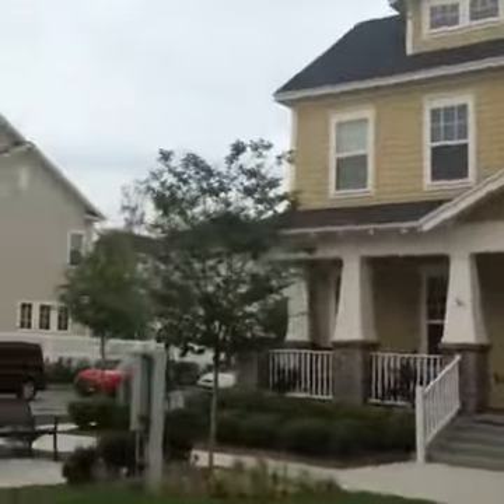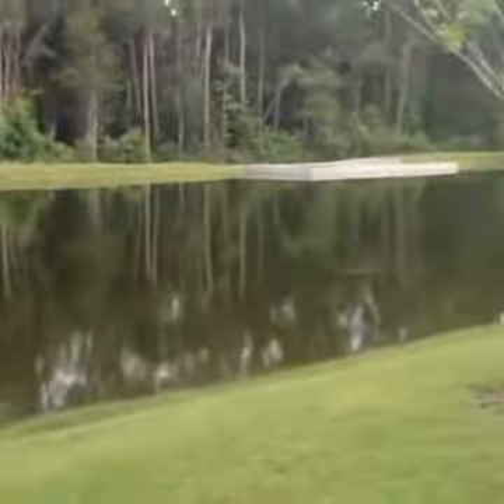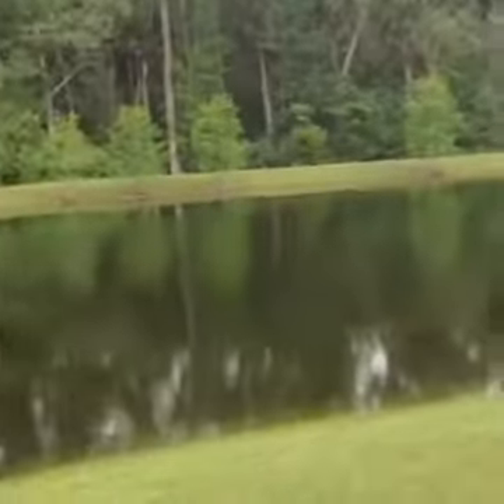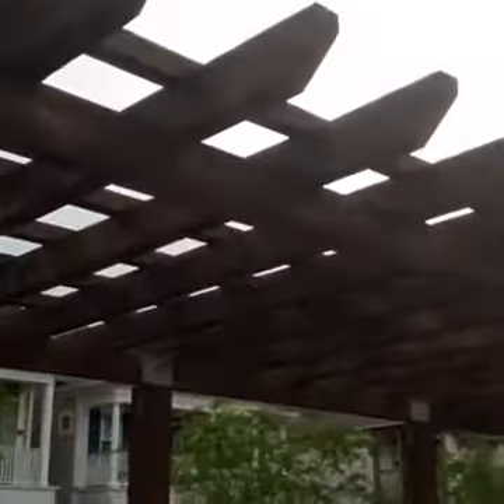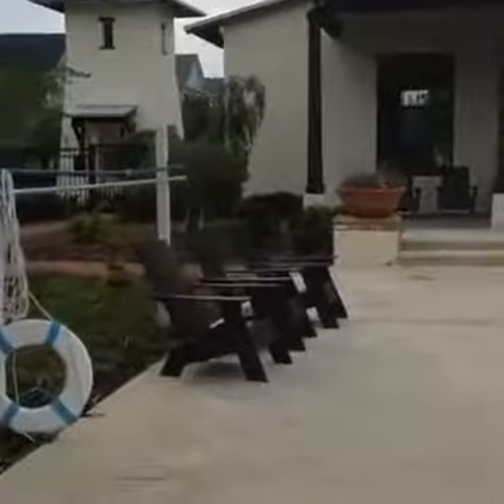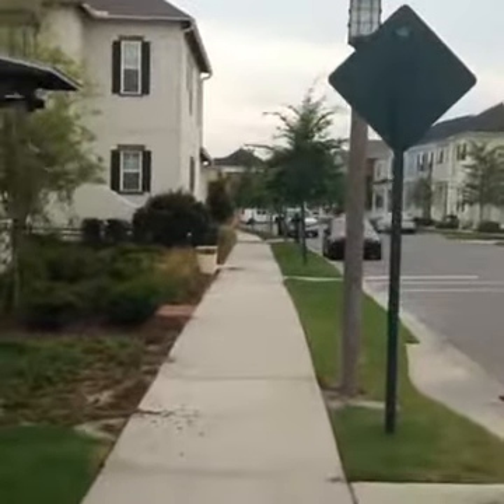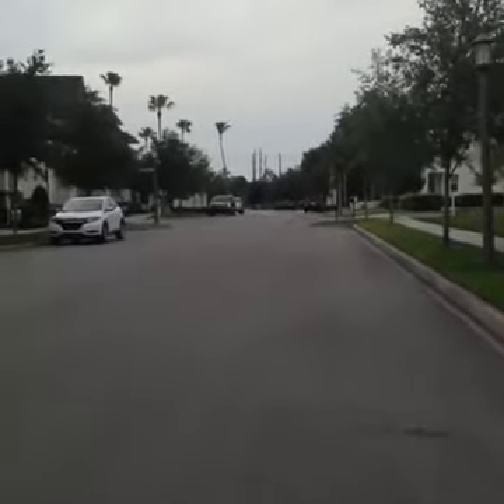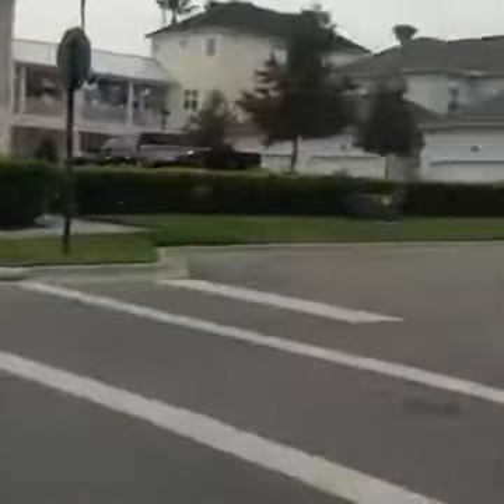Spring Lake, Celebration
Streaming The Magic